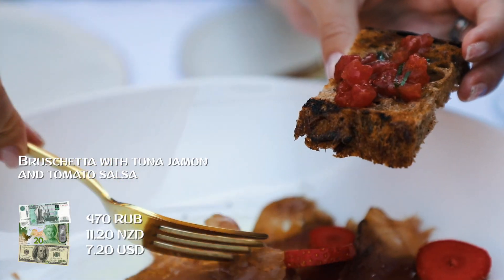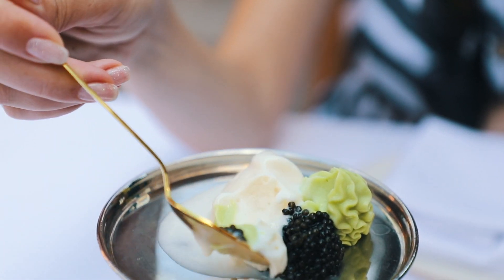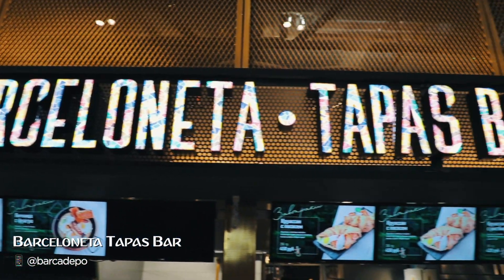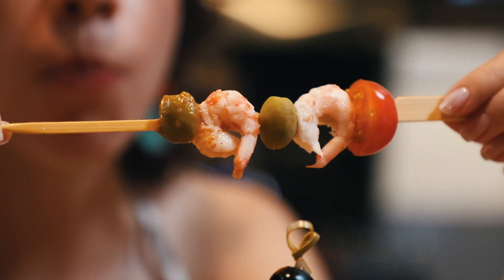WHERE TO EAT IN MOSCOW? MOSCOW FOOD GUIDE (2020)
Looking for ideas on where to eat in Moscow? Or just want to know what they eat in Russia? This food video is definitely for you! In this travel vlog, we are showing you 5 places for any taste and budget where you can have breakfast, lunch, dinner or just a coffee with a dessert.

You liked our previous food video we filmed about traditional Russian food so we decided to do a sequel to this Moscow Food Guide and show you more amazing places in the capital of Russia. We decided to go to the largest food mall in Europe called Depo Moscow as it offers 75 different restaurants under one roof. We picked 5 best places to eat there and tasted many options from the menu. We weren't only tasting Russian food, but all different cuisines including Spanish, Japanese, French and many others.

If you're in Moscow or planning your trip to Moscow, make sure to check out these restaurants. And if you're looking for more inspiration and information about what to do in Moscow, we have a playlist with many city tours and interesting travel vlogs.

Thank you very much for watching! See you soon!